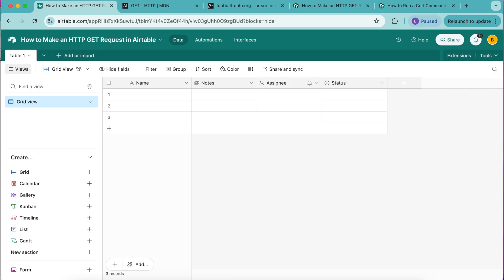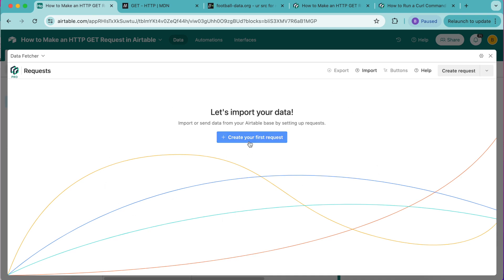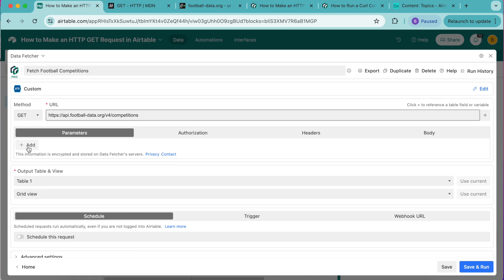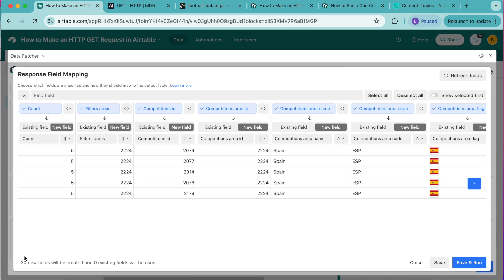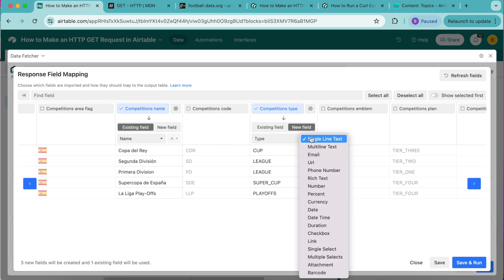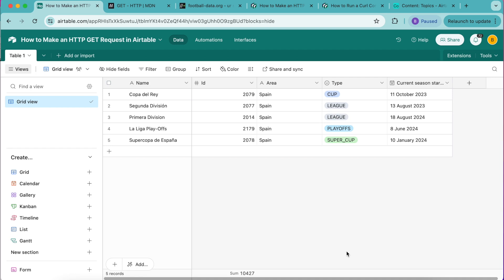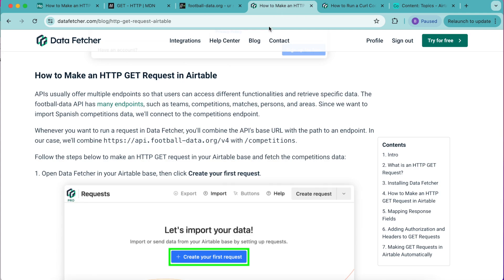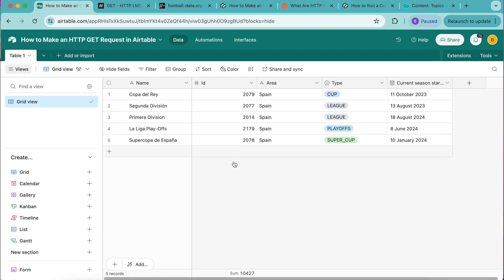How to Make an HTTP GET Request in Airtable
Learn how to make HTTP GET requests in Airtable with this simple, short tutorial. Import data from any external API, using the no-code Data Fetcher extension.